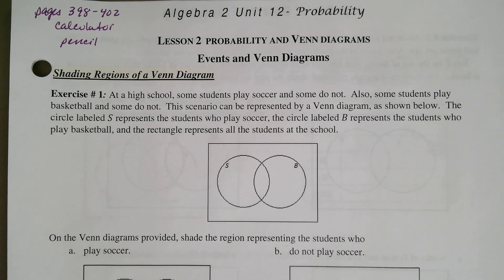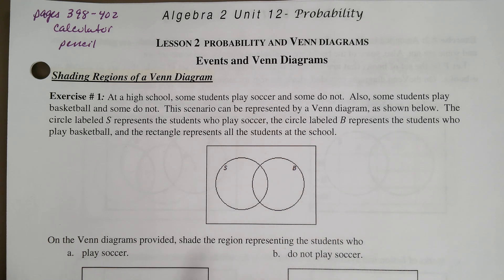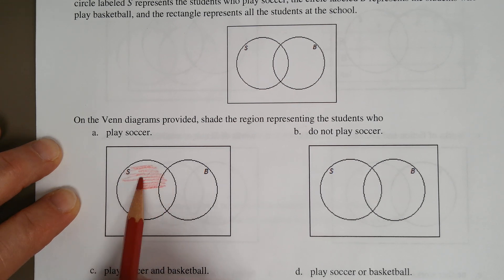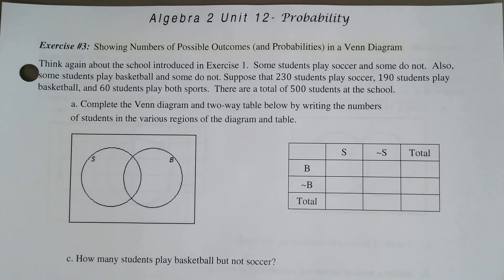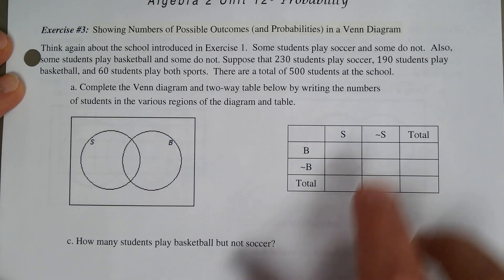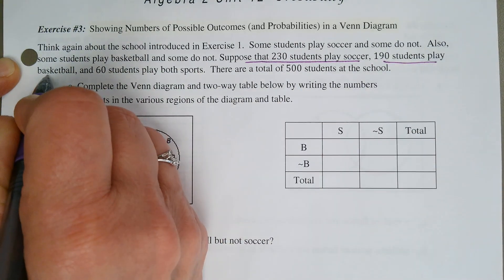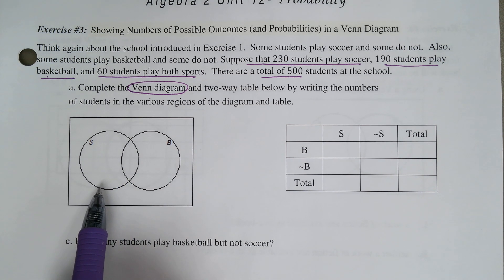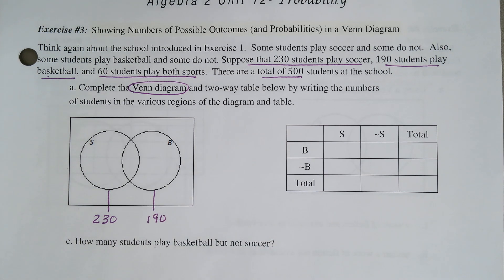U12 Lesson 2 Probability and Venn Diagrams